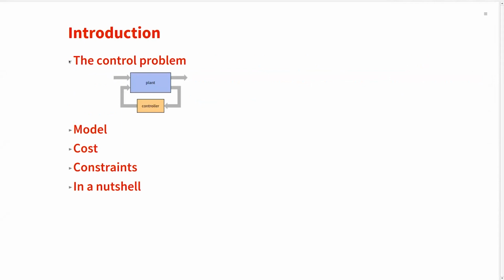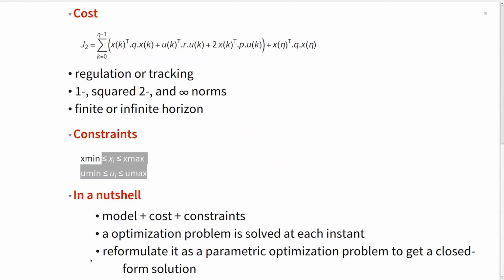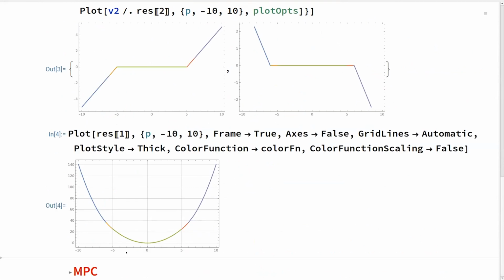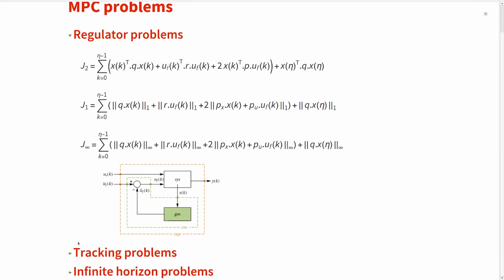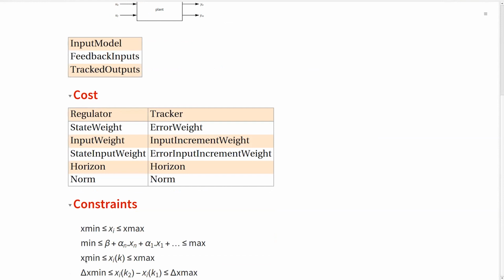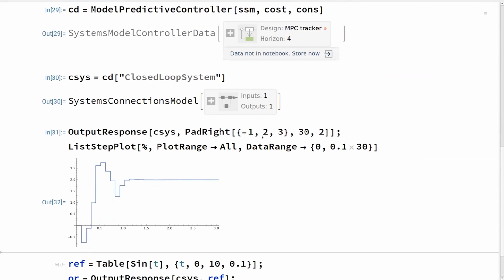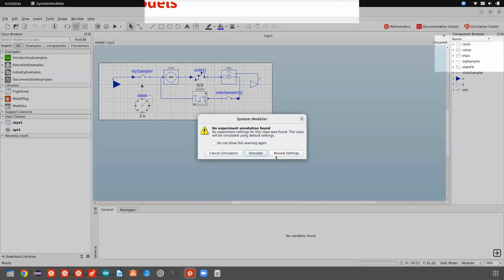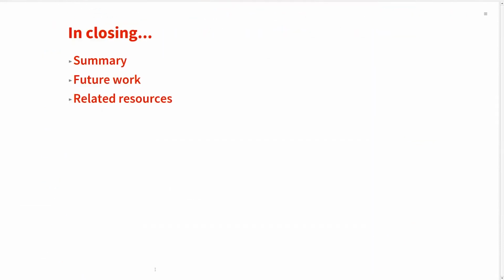Model Predictive Control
This talk will showcase the recently added functionality to design model predictive controllers. The formulation of the problem as a multiparametric optimization problem, along with workflows and related functionality, will be presented.